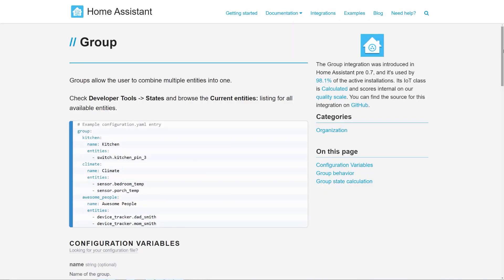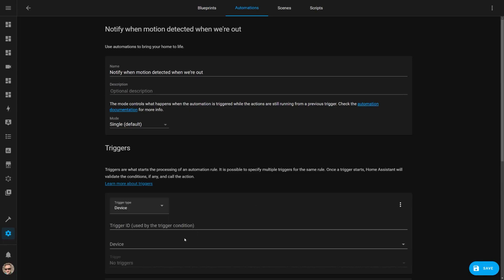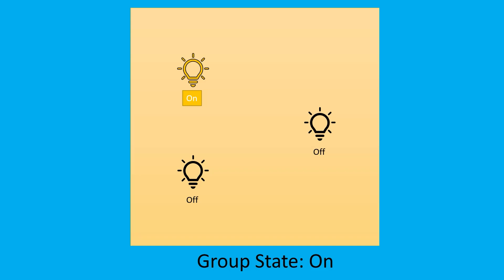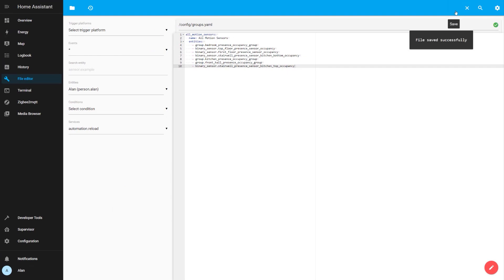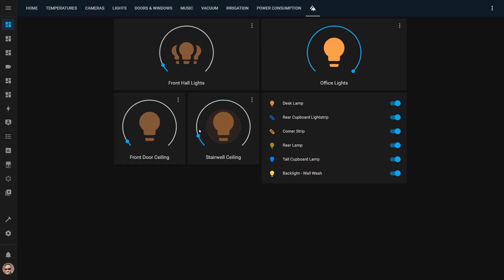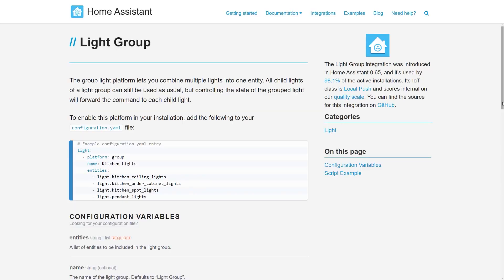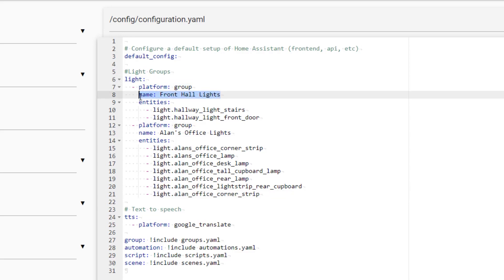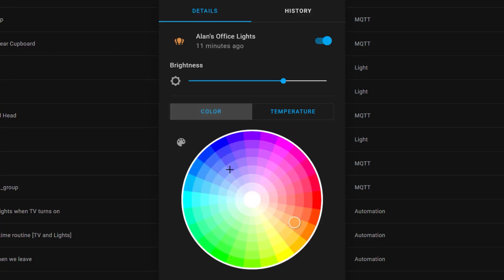Using Groups in Home Assistant - Home Assistant Tips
Learn how to use group to simplify your Home Assistant automations.

Topics I cover:
00:00 - Intro
00:44 - How do Groups work in Home Assistant?
02:00 - How to create and use Groups in Home Assistsant
05:05 - Light Groups in Home Assistant